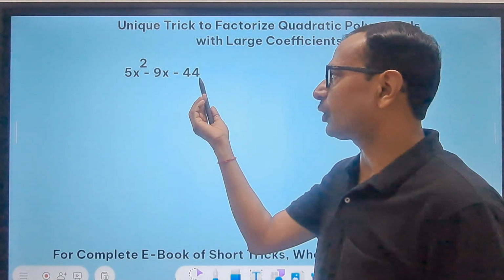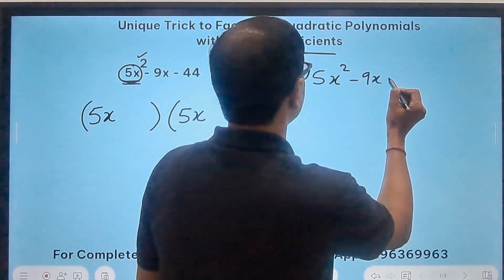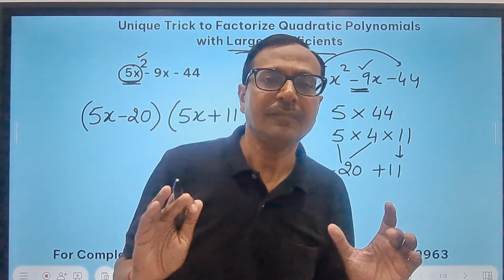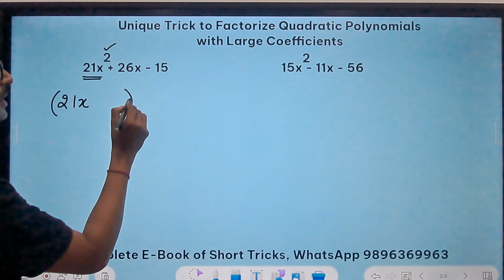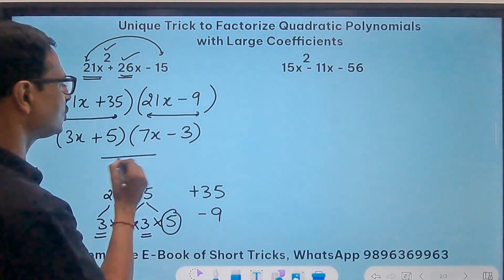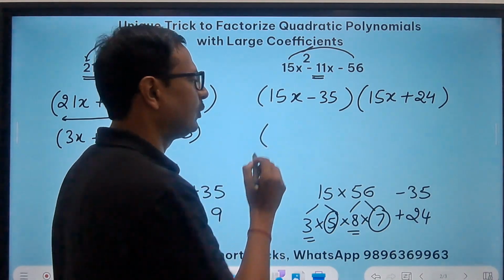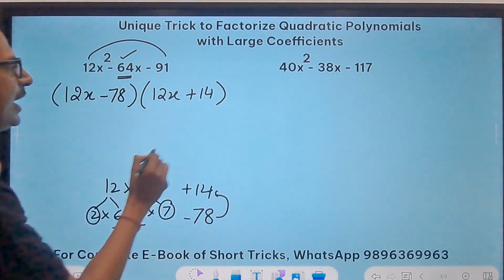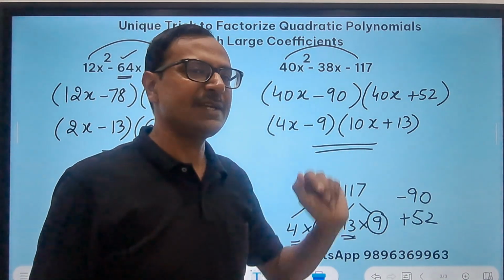Factorize Quadratic Polynomials II Short Trick II Solve All Problems Easily